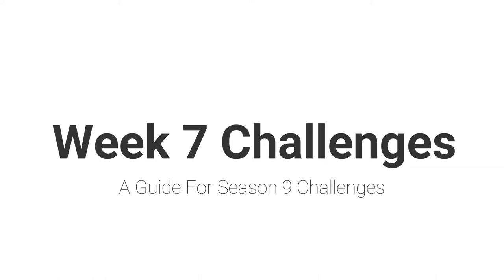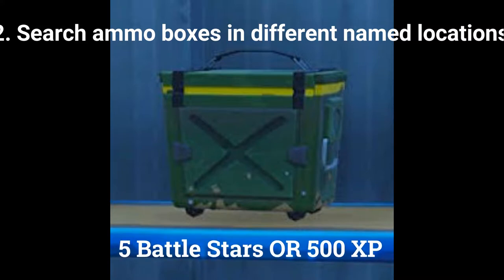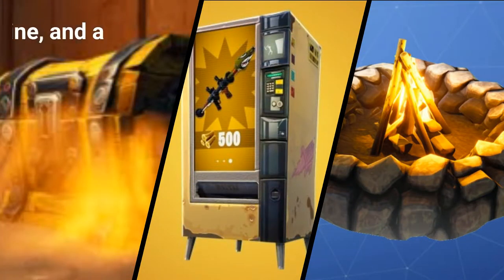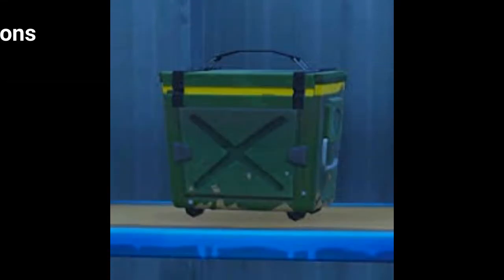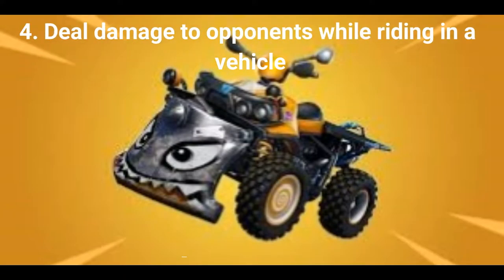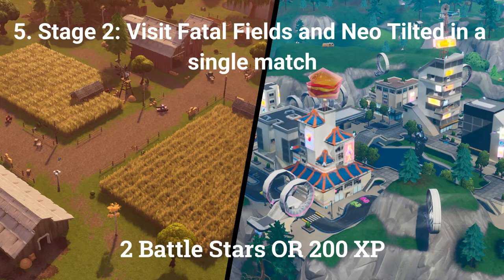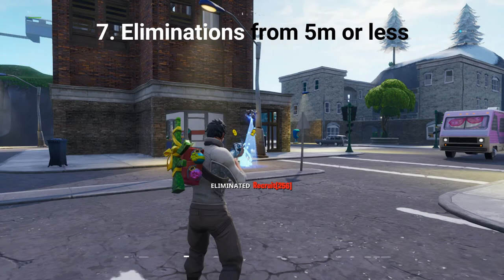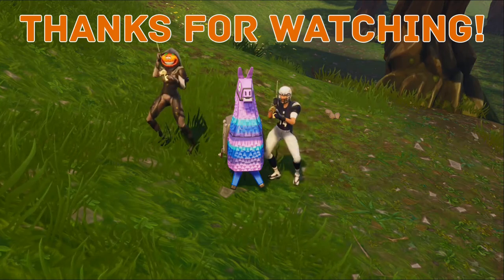Week 7 Challenges Guide (Season 9)